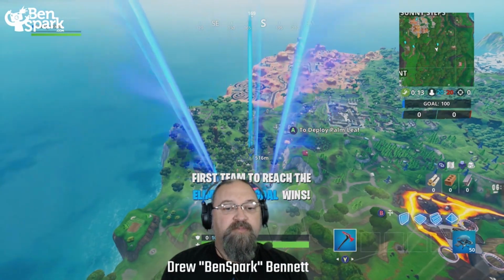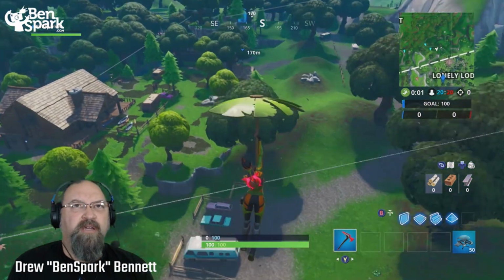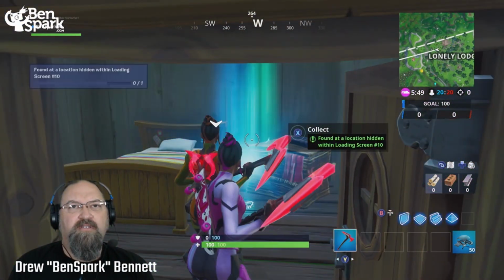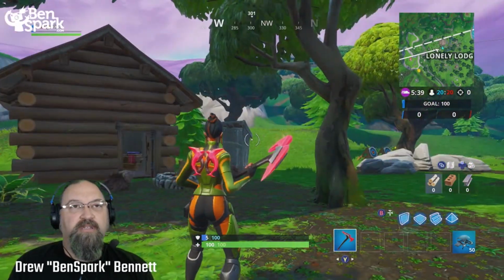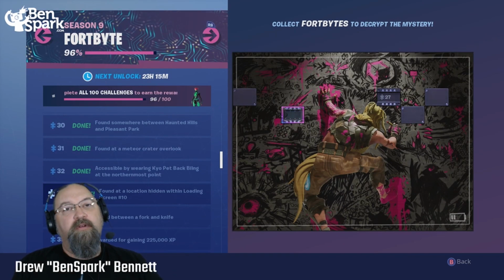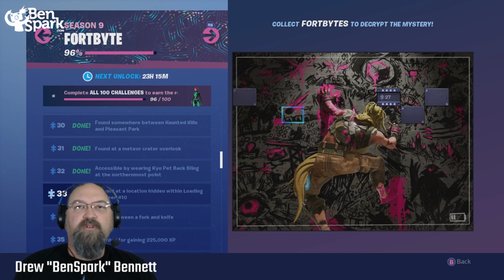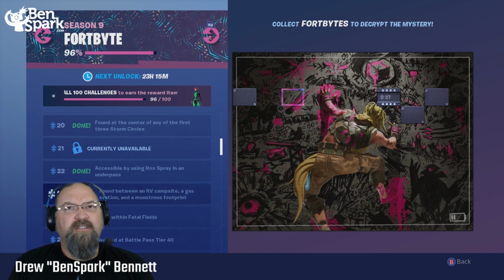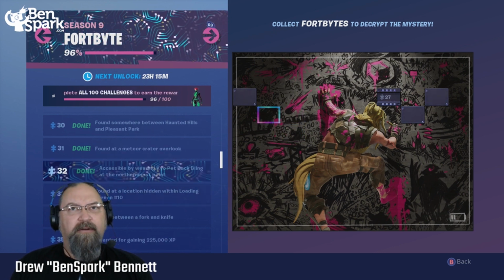Finding Fortnite Fortbyte 33 - Found at a location hidden within Loading Screen #10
A quick video on how to find Fortbyte 33 in Fortnite. The clue for Fortbyte 33 is "Found at a location hidden within Loading Screen #10." Looks like we are headed to Lonely Lodge. What you Say? I have no clue why it is there either.

*UPDATE -If the loading screen is definitely looking like Neo Tilted, why do to Lonely Lodge? Well, t is in the description of the Loading screen. "You're a long long way from Lonley Lodge..."

I also stream live on Mobcast, Mixer and Twitch